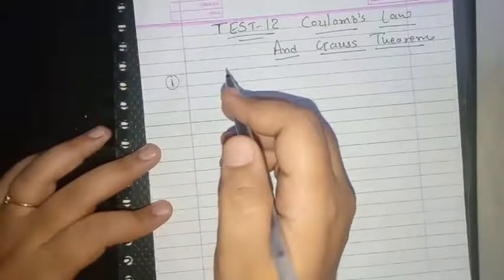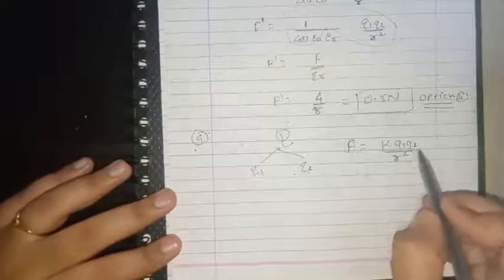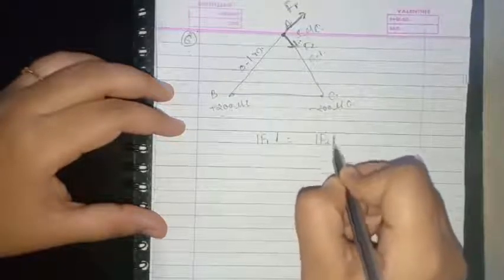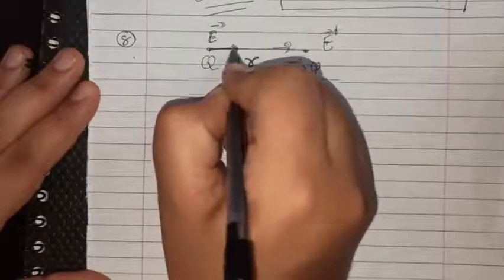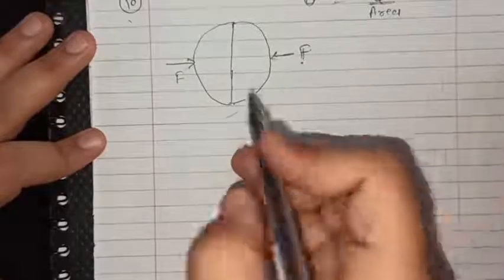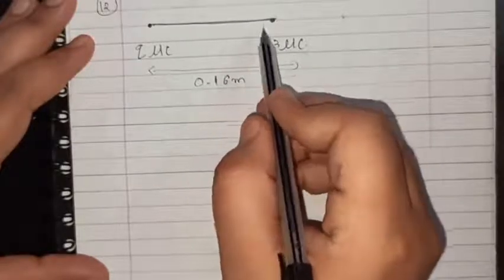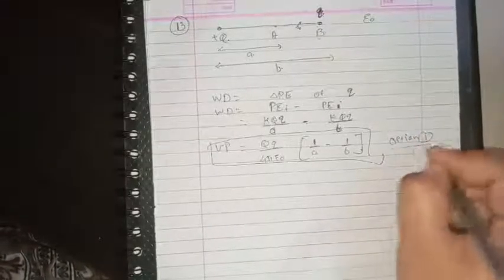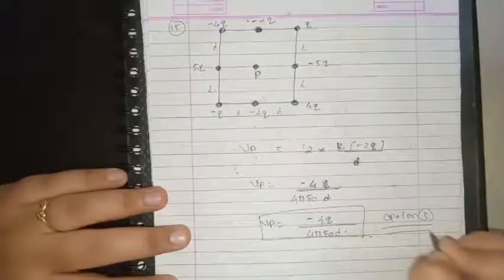Physics Paper 12 (Q1 to 15)